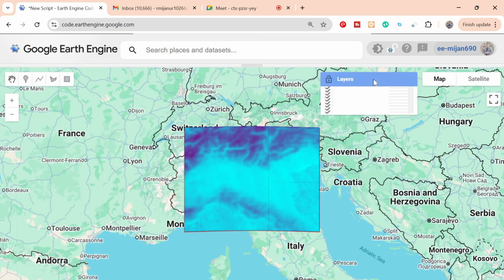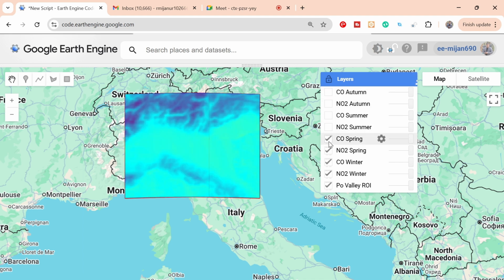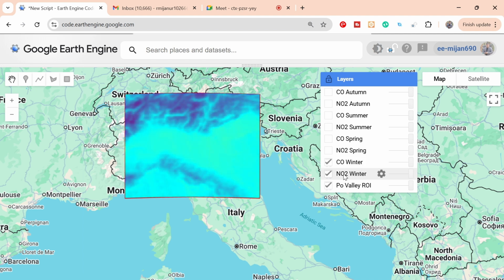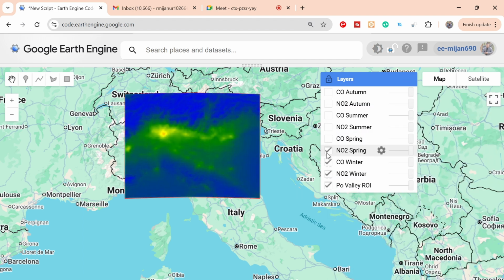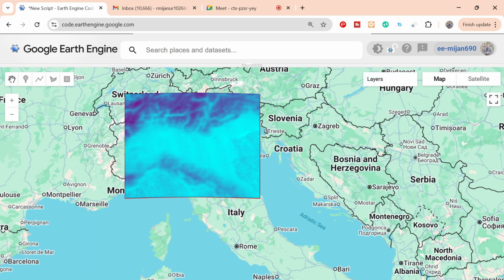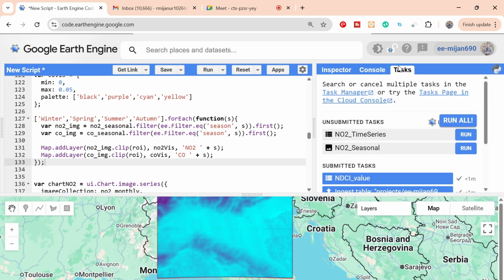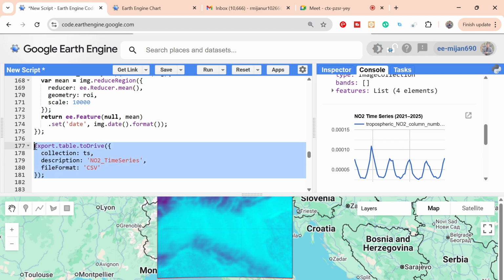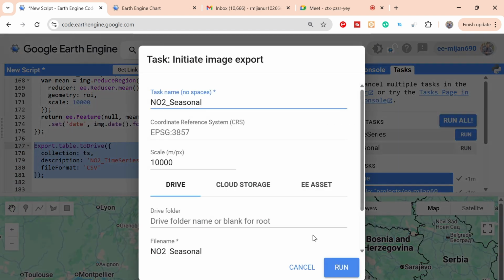Seasonal Air Quality Monitoring of CO & NO₂ Using Remote Sensing | GIS & GEE Tutorial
Learn how to perform Seasonal Air Quality Monitoring of Carbon Monoxide (CO) and Nitrogen Dioxide (NO₂) using Remote Sensing and Google Earth Engine (GEE). 🌍🛰️🌫️

In this tutorial, you will explore how satellite-based atmospheric datasets can be used to analyze seasonal variations, pollution hotspots, and long-term air quality trends.

We will demonstrate a complete workflow using Sentinel-5P satellite imagery for monitoring CO and NO₂ concentrations across different seasons using geospatial and temporal analysis techniques.

✔ Introduction to air quality monitoring using remote sensing
✔ Understanding CO and NO₂ atmospheric pollutants
✔ Using Sentinel-5P datasets in Google Earth Engine
✔ Seasonal analysis of air pollution
✔ Creating time-series pollution maps and charts
✔ Detecting pollution hotspots and trends
✔ Exporting air quality analysis results
✔ Visualization techniques for atmospheric monitoring

🌍 Why Seasonal Air Quality Monitoring is Important?
Analyze seasonal pollution variations
Monitor urban and industrial emissions
Assess environmental and public health impacts
Support climate and environmental research
Improve air quality management strategies

Using Google Earth Engine and Sentinel-5P, atmospheric pollution analysis becomes scalable and efficient.

Environmental scientists
Air quality researchers
Climate analysts
Google Earth Engine users

CO NO2 air quality monitoring, Sentinel-5P seasonal pollution analysis, remote sensing air quality tutorial, Google Earth Engine air pollution mapping, atmospheric pollution GIS, seasonal NO2 CO analysis.